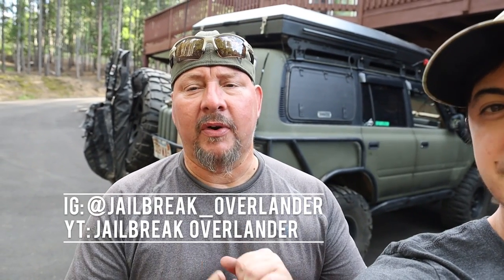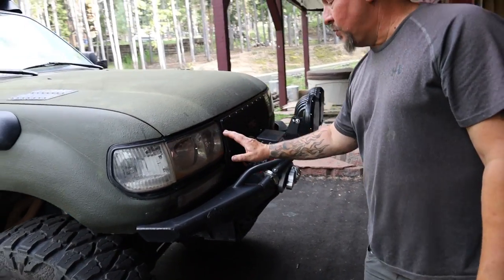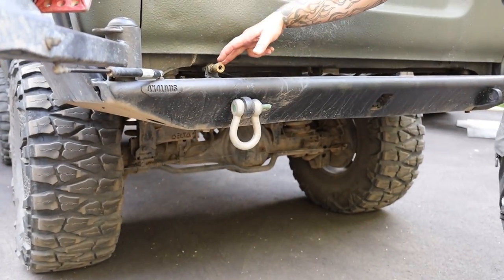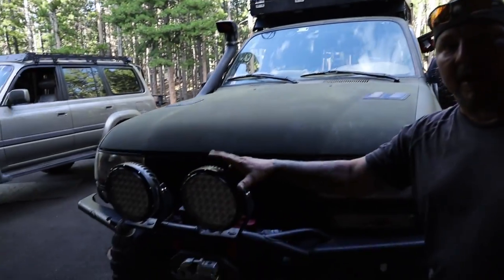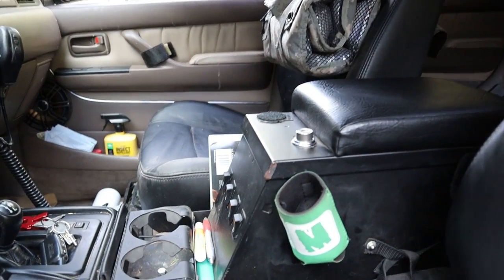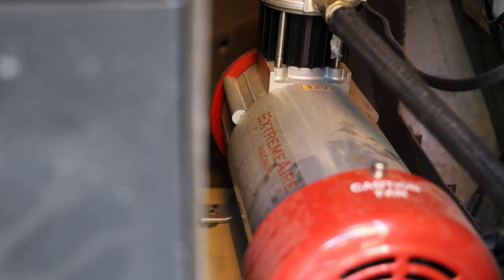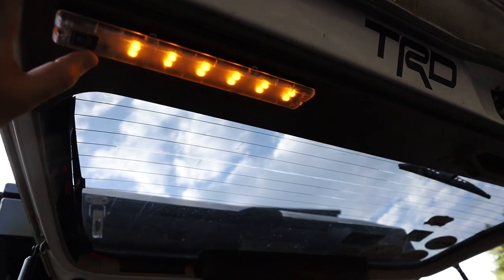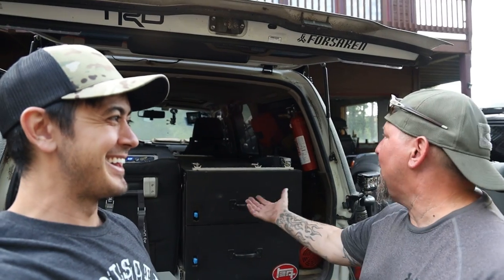MONSTER Land Cruiser - Supercharged FZJ80 Overland 80 Series Rig Walkaround - Jailbreak Overlander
This 80 Series Supercharged Land Cruiser is an absolute MONSTER. This is a purpose built FJ80 that handles long, cross country road trips, and then tackles some of the meanest trails in the country. Richie has put a ton of thought, sweat, and money into this 80 series Land Cruiser, and it really shows.

Also, I recently gave Richie some tips on editing, etc - so look for some improvements in some of his upcoming videos as he dials in his editing game - he is a wealth of knowledge and experience.

Also, I just recently picked up an 80 series Land Cruiser (FZJ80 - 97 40th anniversary triple locked) of my own. While it's not quite as beastly as Richie's - you'll see more of it on the channel as time goes on. I do still have the Tacoma, so it'll be mostly that, but we'll see some of the Land Cruiser from time to time.